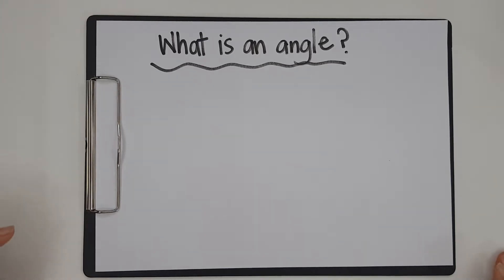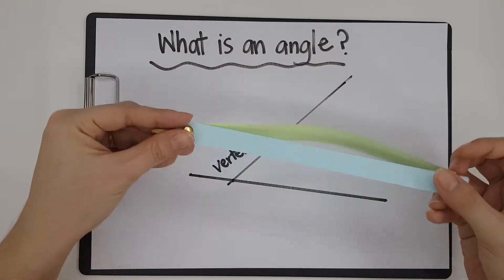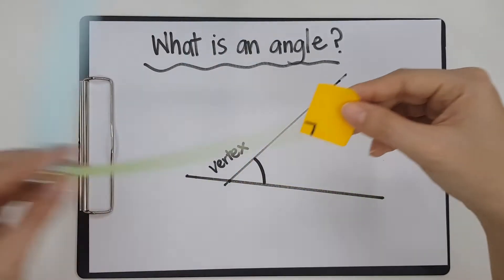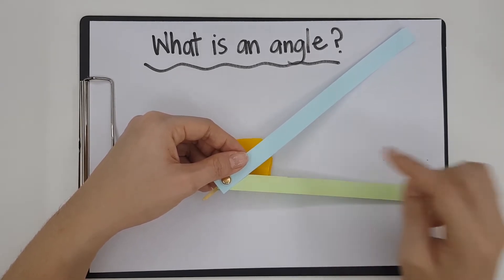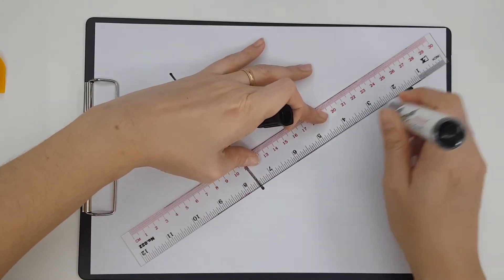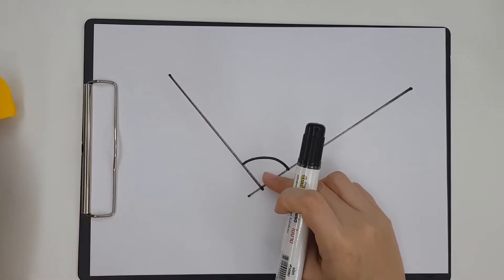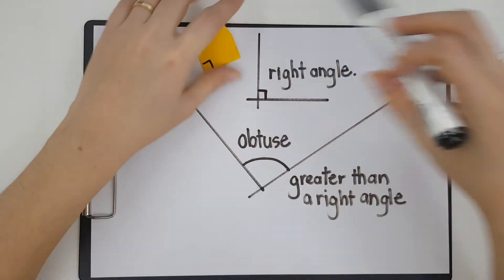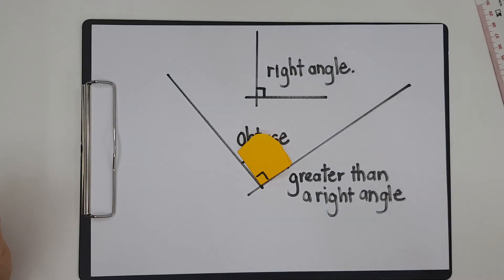What is an angle? - Acute, Obtuse and Right Angles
Angles are formed when 2 lines meet. We can determine what kind of angle it is by comparing it with a right angle.